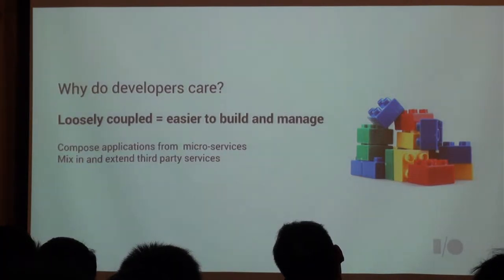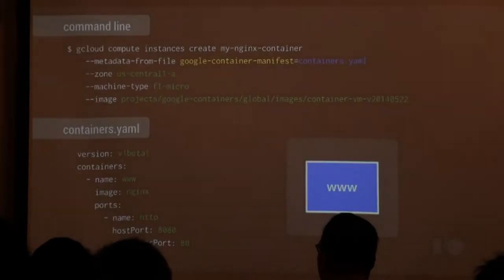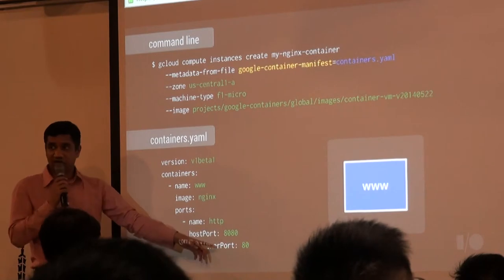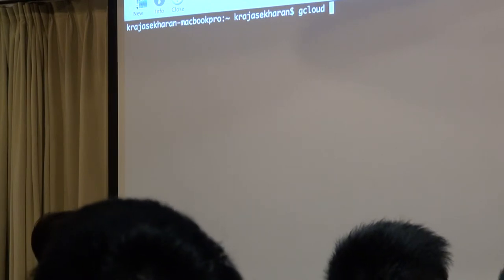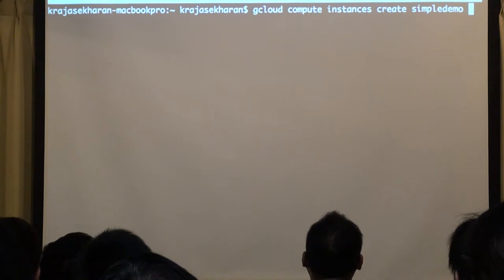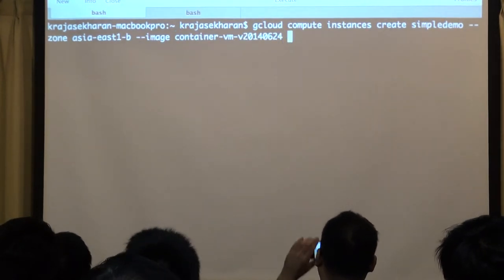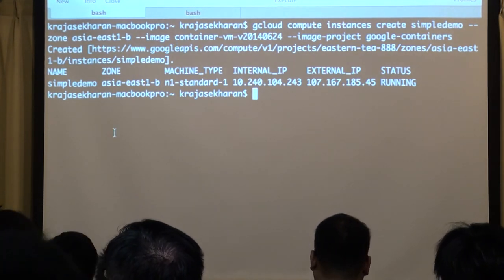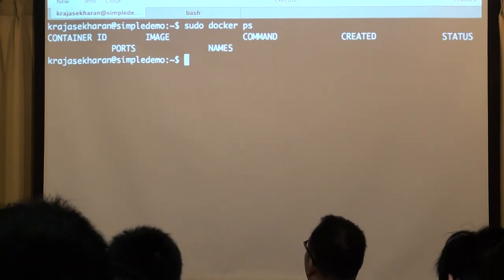00101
講題：TITLE
講者：SPEAKER

Abstract

[Abstract or Description]